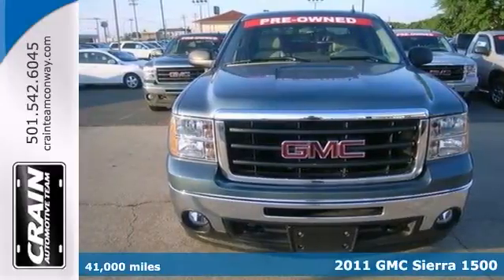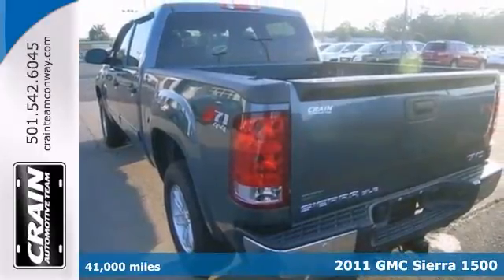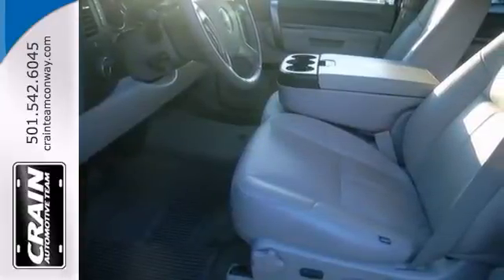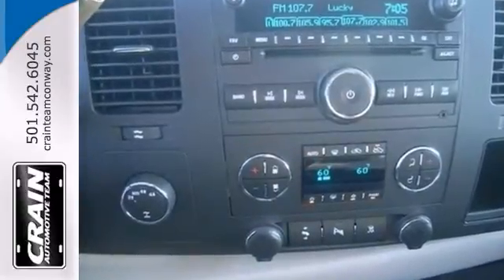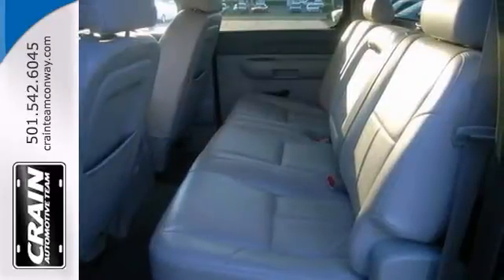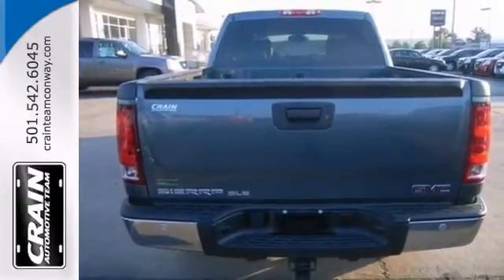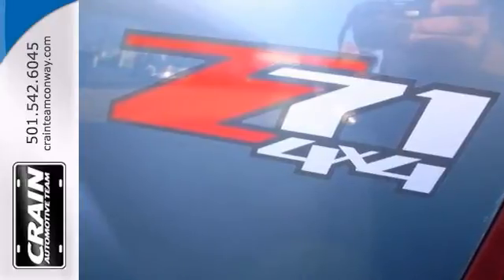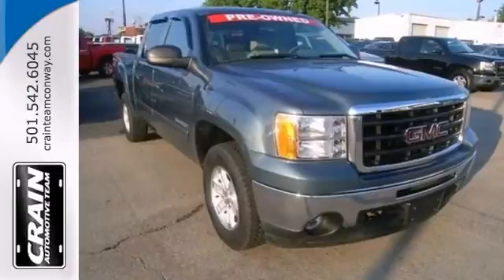2011 GMC Sierra 1500 Conway Little Rock, AR 3GT2883A - SOLD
Year: 2011
Make: GMC
Model: Sierra 1500
Trim: SLE
Engine: Gas/Ethanol V8
Transmission: Automatic
Color: Laser Blue Metallic
Interior: Other
Mileage: 41000
Stock #: 3GT2883A
Crain Buick GMC call toll free At home in the country and in the city, this 2011 4WD Sierra 1500 CREW has been wonderfully refined to handle any occasion. Smooth steering, superior acceleration and a supple ride are just a few of its qualities. The Sierra 1500 CREW will provide you with everything you have always wanted in a car -- Quality, Reliability, and Character. The look is unmistakably GMC, the smooth contours and cutting-edge technology of this Sierra 1500 CREW will definitely turn heads. More information about the 2011 GMC Sierra 1500: This model sets itself apart with Top-notch interiors to suit work or luxury use, strong tow ratings, fuel economy, and extensive features and options Every new and pre-owned vehicle is backed by the Crain Commitment, including our 100% low price guarantee, a 100 hour love it or leave it exchange policy, and a 100 year 100,000 mile warranty. The Crain Team's Got 'Em!

Address:
1003 North Museum Road